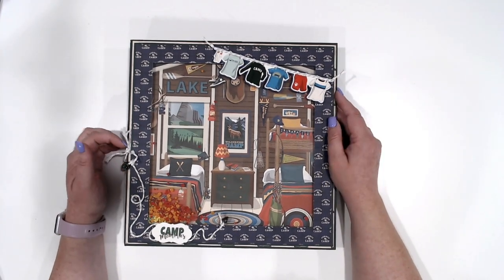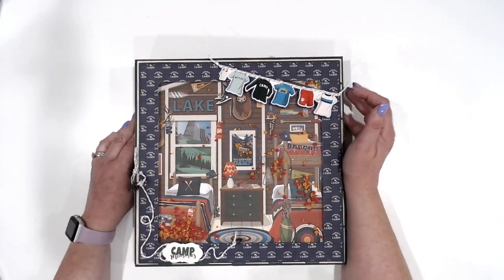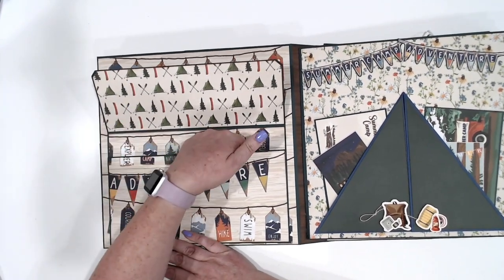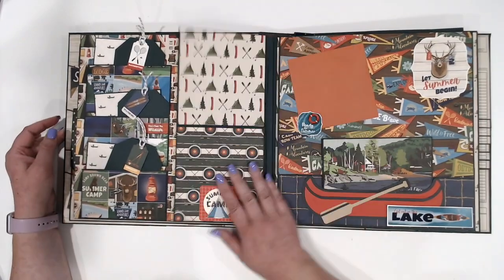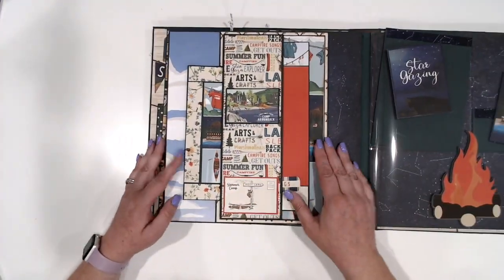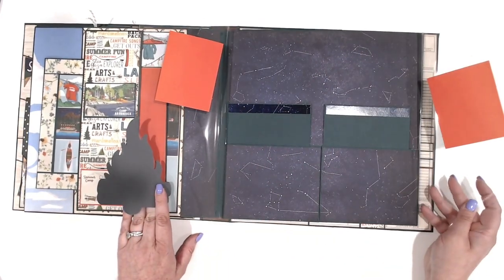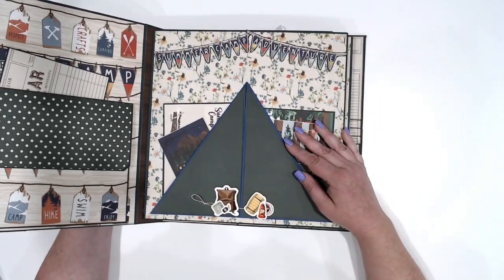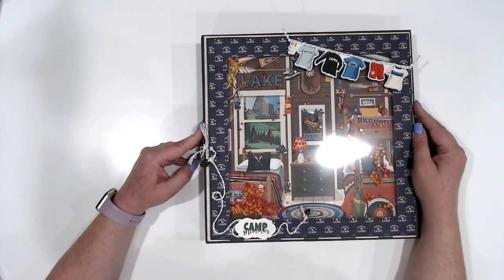Carta Bella Summer Camp Jumbo Album - Country Craft Creations Design Team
Hello!

Do you ever make a project just to see if a crazy idea you had would work? Well, that's what this project was for me! I made a full 12x12 album from scratch! It's "mini" in that it only has three pages inside but they are good ones! I used Carta Bella Summer Camp paper and this all came about because I didn't want to cut up that adorable camp cabin paper that I used on the front of my book. After that it just all fell into place! I hope you enjoy - the tutorial will be this weekend!